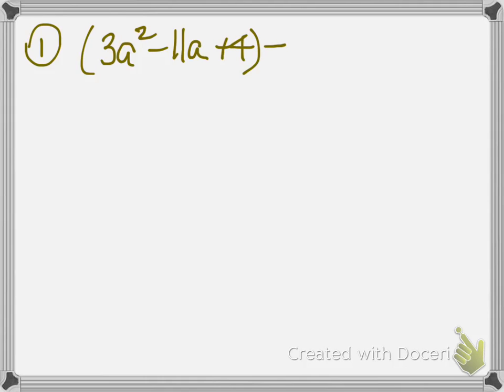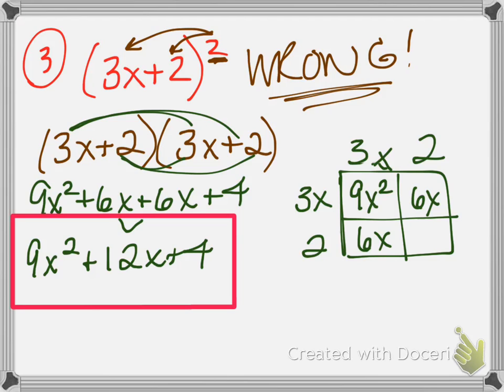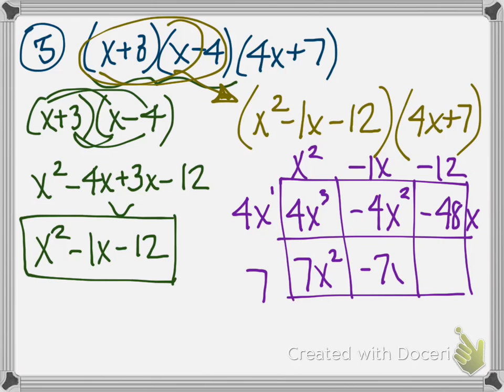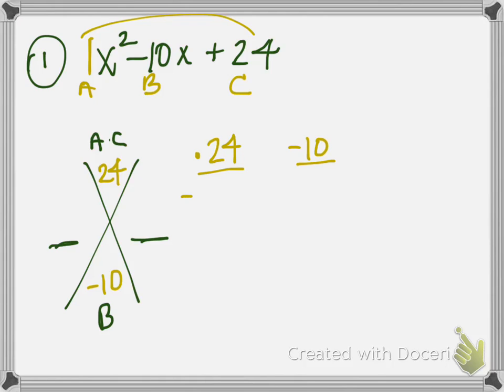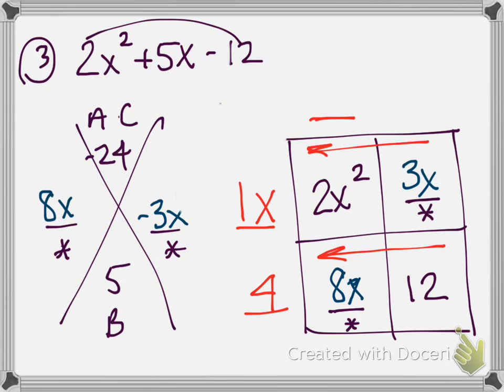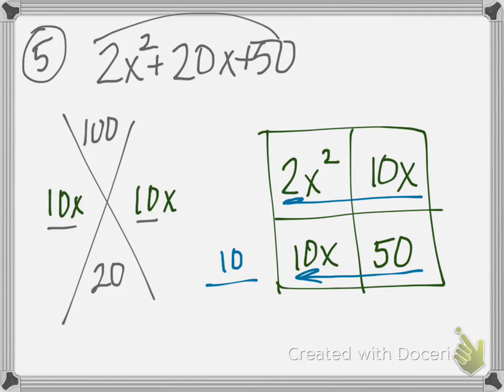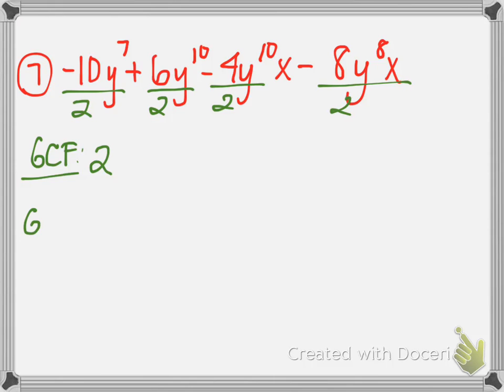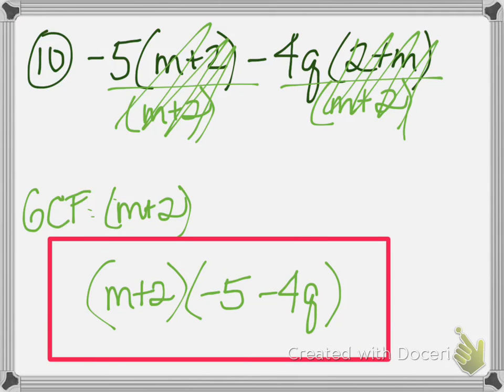Unit 4 -7.0 Review for Quiz